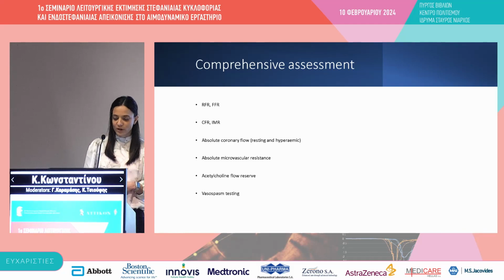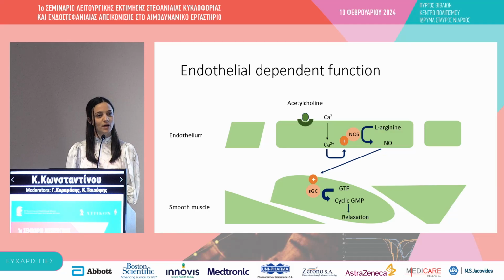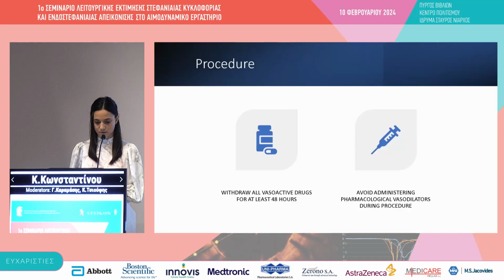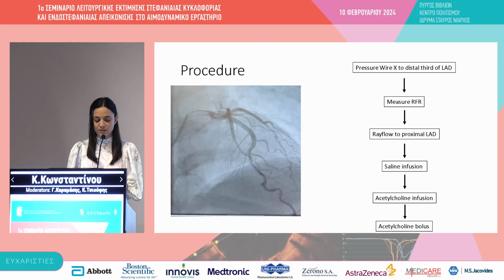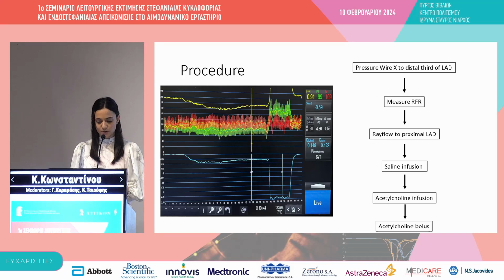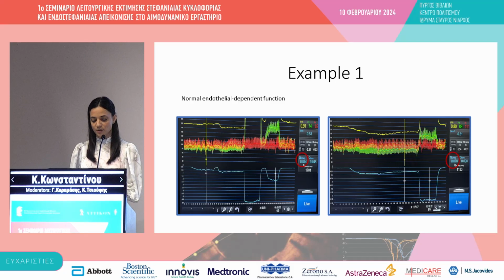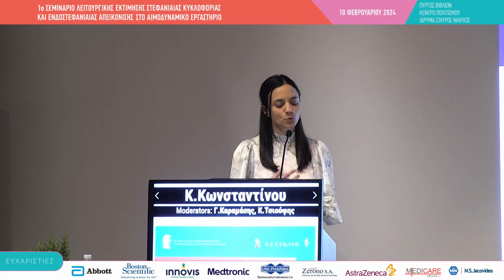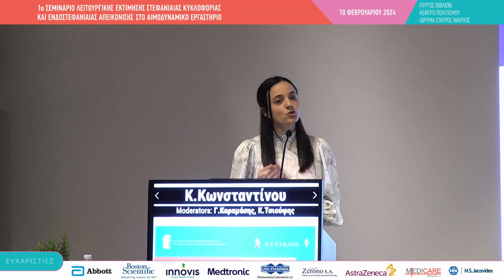Κ. Κωνσταντίνου | Ενδοθηλιακή λειτουργία και έλεγχος πρόκλησης σπασμού - τεχνική, παραδείγματα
10/2 |
 10:40 - 12:00 | A. ΣΤΕΦΑΝΙΑΙΑ ΦΥΣΙΟΛΟΓΙΑ Moderator: Γ. Καραμάσης, Κ. Τσιούφης   10:40 - 10:52 | Βασικά στοιχεία της στεφανιαίας μικροκυκλοφορίας   Δ. Τερεντές - Πρίντζιος   10:52 - 11:04 | Bolus thermodilution – τεχνική, παραδείγματα  Α. Σακαλίδης   11:04 - 11:16 | Continuous thermodilution - τεχνική, παραδείγματα  D. Keulards   11:16 - 11:28 | Ενδοθηλιακή λειτουργία και έλεγχος πρόκλησης σπασμού - τεχνική, παραδείγματα   Κ. Κωνσταντίνου   11:28 - 12:00 | Συζήτηση  Panel: Γ. Τριάντης, Γ. Βλαχογιάννης